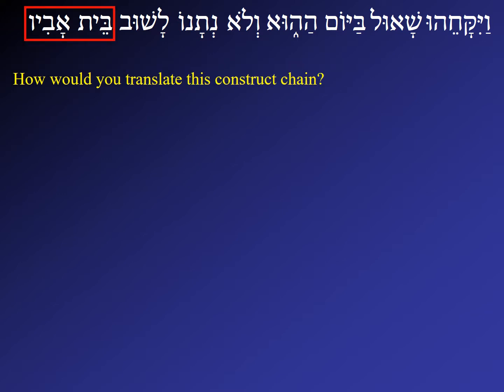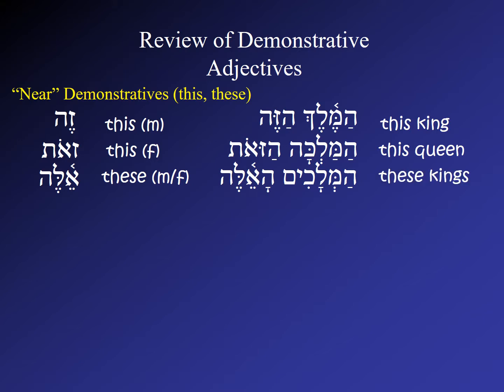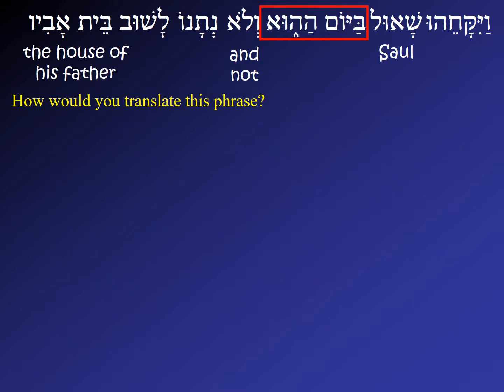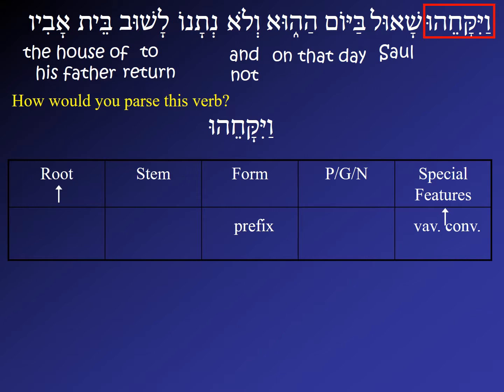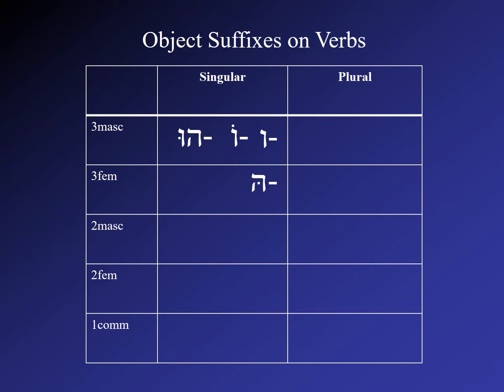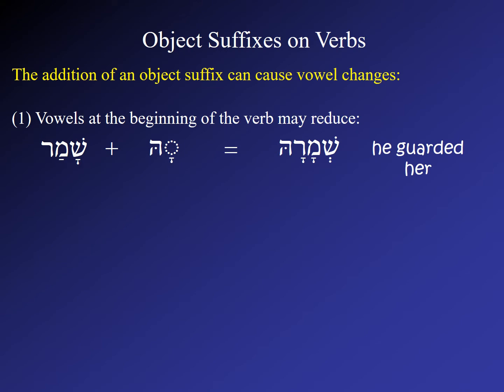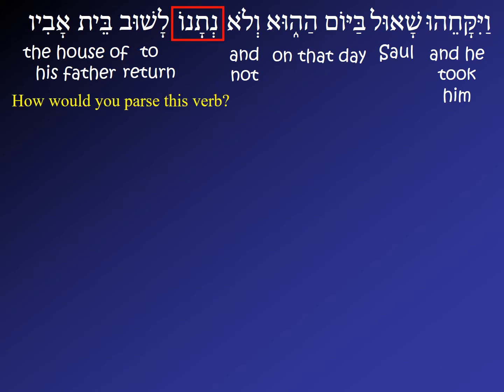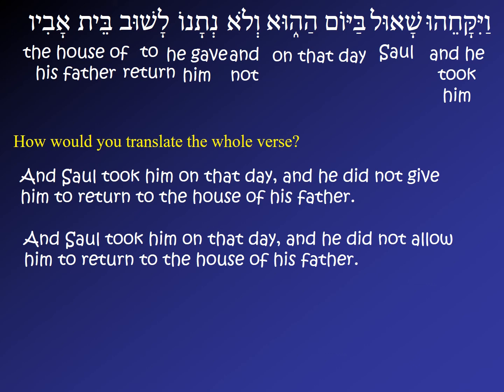40 Lesson 38